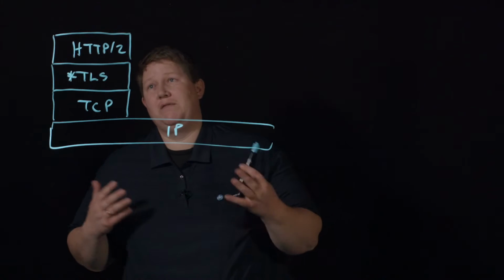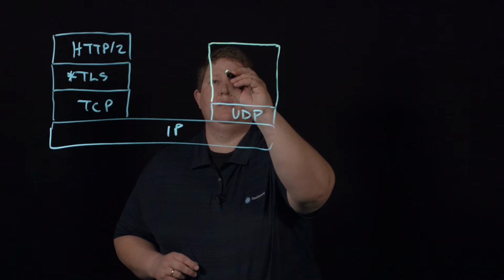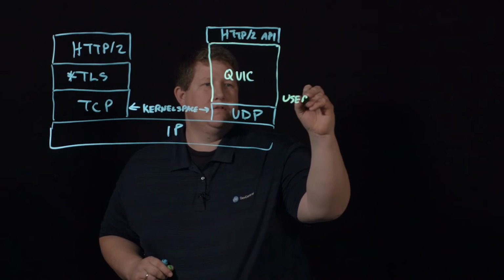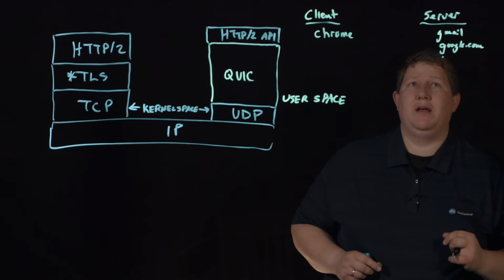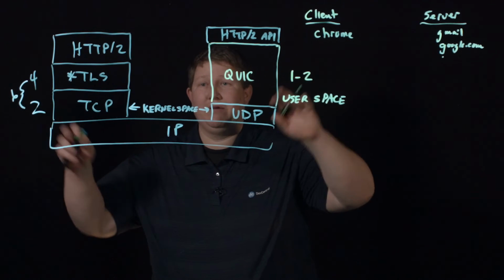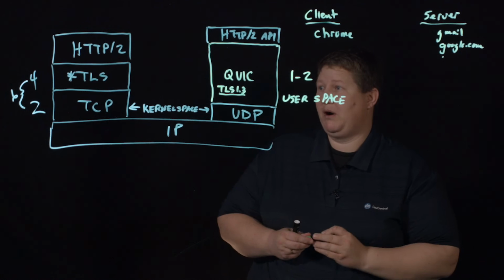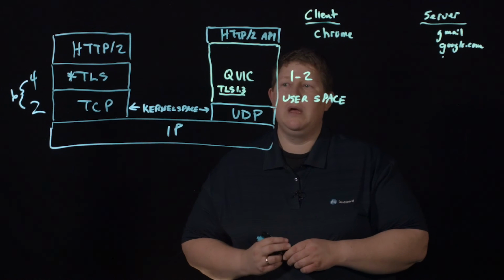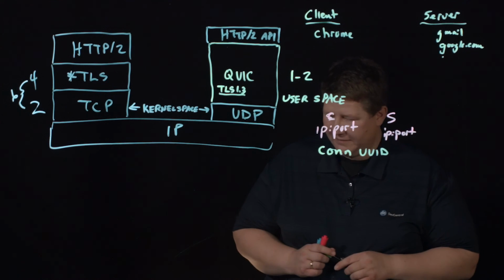What is QUIC?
In this episode, we explore QUIC, the Quick UDP Internet Connection protocol developed by Google. Learn about its key features, benefits, and how it enhances internet connectivity. We discuss its development process and its role in improving performance and security for online communications.